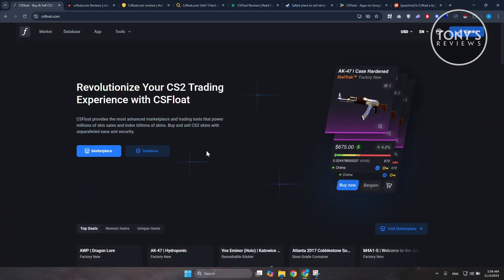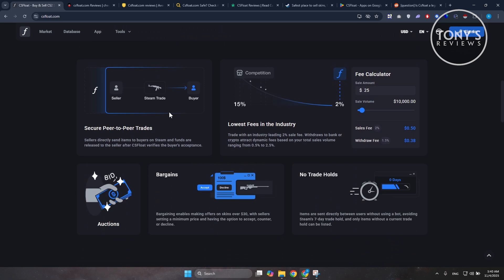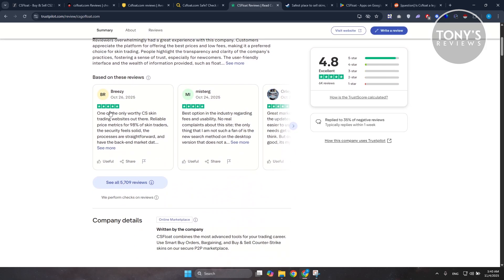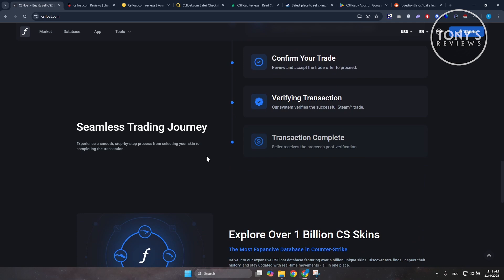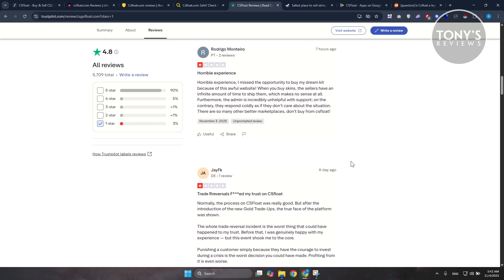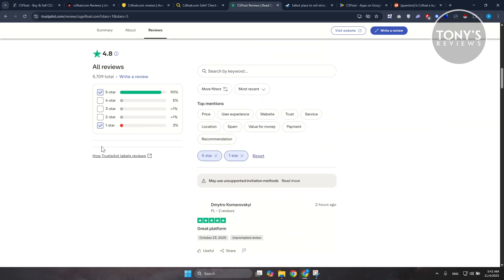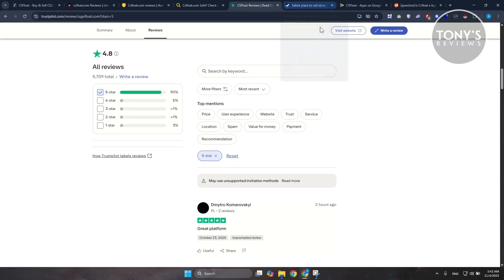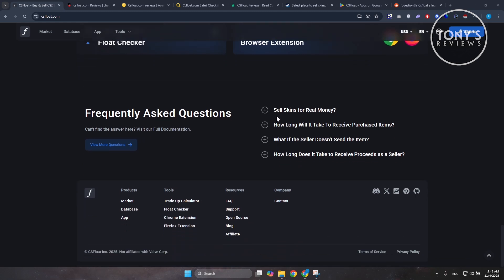CSFloat CS2 Skin Marketplace Platform Honest Review | csfloat.com Legit or Scam? (2026)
In this video, I show you CSFloat CS2 Skin Marketplace Platform Honest Review | csfloat.com Legit or Scam? in 2026. The quick & easy tutorial review Does CSFloat Marketplace that claims to offer peer-to-peer trading of CS2 skins with ultra-low fees, auction and bargaining tools, and a massive database of items work good or scam? Do you want to know step by step csfloat.com fake or real? in 2026? Yes? Great!